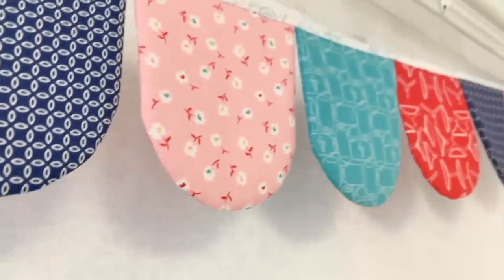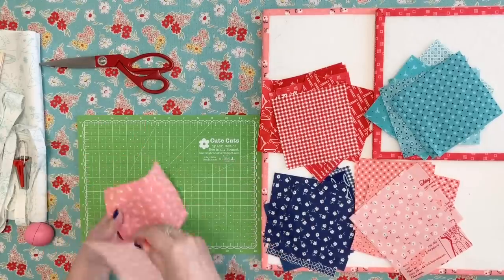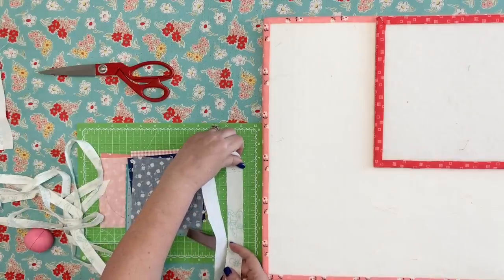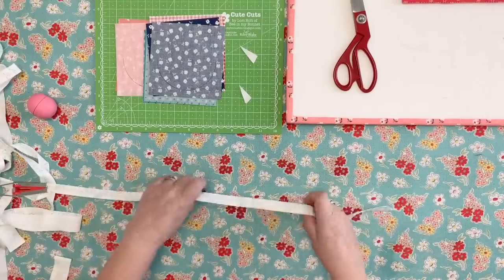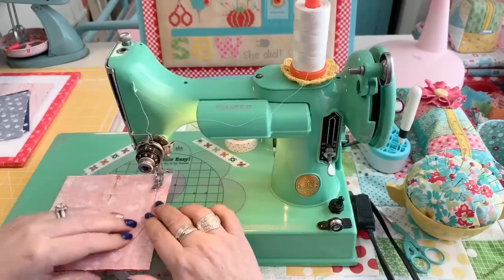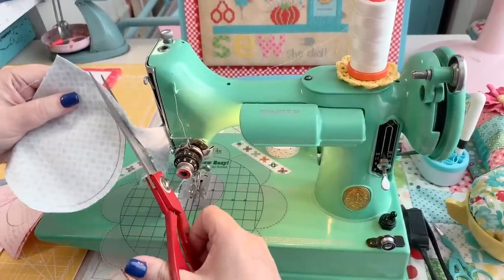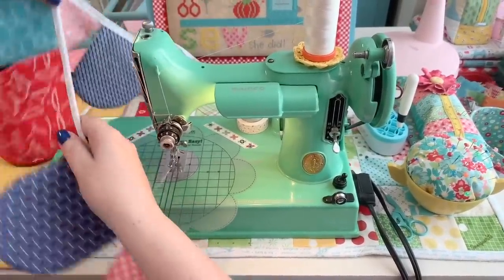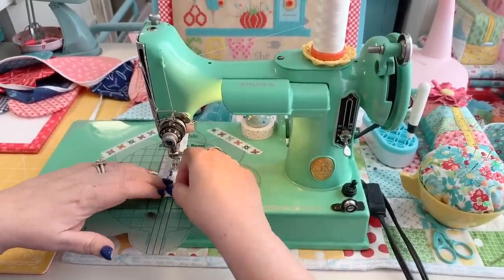Scalloped Bunting Tutorial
Join me in my sewing room while I sew a bunting to hang above my design wall and also for my patio during summertime celebrations!

Designed by Lori Holt and produced by Riley Blake Designs:
Bee In My Bonnet fabrics and notions
Lori Holt 4" circle ruler:
sold individually (STRULER-4233)
sold in a set of 4 different sizes (STRULER-4194)
Lori Holt Cute Cuts 1 1/2 x 6 1/2 Ruler (STCC-5539)
Bee In My Bonnet sewing scissors (ST-16544)
Bee In My Bonnet sewing Pretty Pins (ST-8515)
Bee In My Bonnet Seam Sew Easy Guide (ST-SEAMGUIDE)